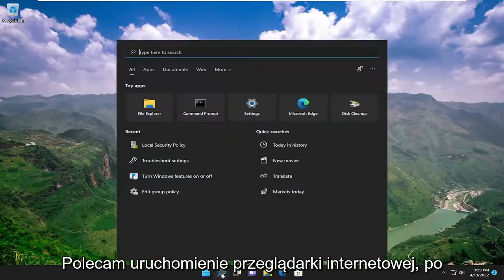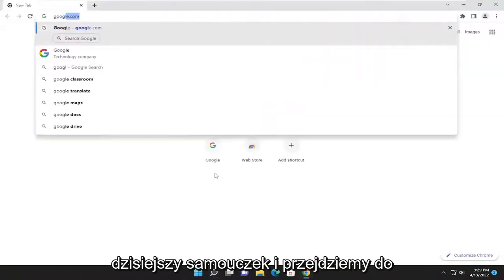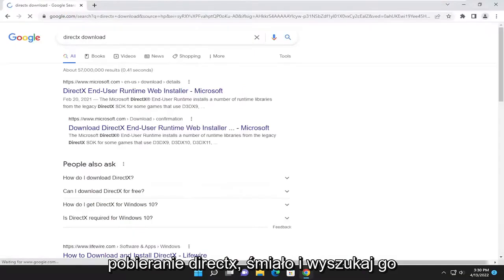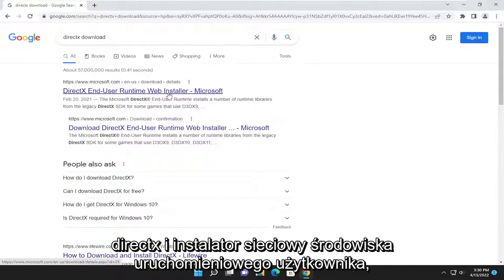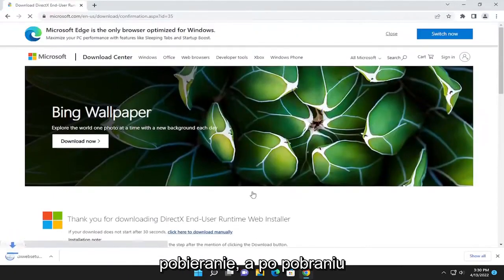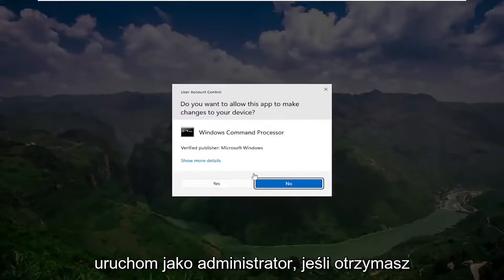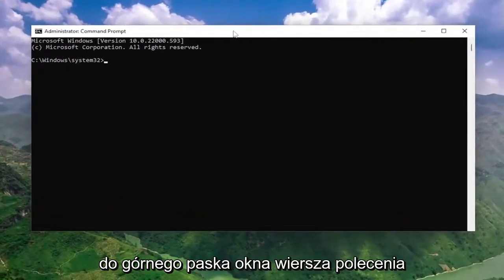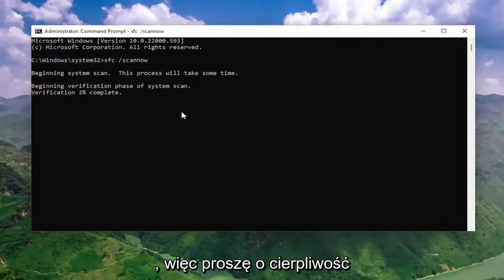[ROZWIĄZANY] brakujący błąd Dxgi.dll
Program nie może się uruchomić, ponieważ brakuje pliku dxgi.dll w komputerze

Użyte komendy:
sfc /scannow

Błędy Dxgi.dll są spowodowane sytuacjami, które prowadzą do usunięcia lub uszkodzenia pliku dxgi DLL.

Jeśli podczas używania lub instalowania niektórych programów, zamykania systemu Windows lub uruchamiania systemu Windows, a może nawet podczas instalacji systemu Windows, napotkasz komunikat o błędzie Nie można uruchomić programu, ponieważ na komputerze brakuje pliku dxgi.dll, ten post jest ma na celu pomóc w szybkim rozwiązaniu problemu.

W niektórych przypadkach błędy dxgi.dll mogą wskazywać na problem z rejestrem, wirus lub złośliwe oprogramowanie, a nawet awarię sprzętu.

Problemy omówione w tym samouczku:
program nie może się uruchomić, ponieważ na twoim komputerze brakuje api-ms-win-crt-runtime-l1-1-0.dll
program nie może zostać uruchomiony, ponieważ na komputerze brakuje pliku msvcp140.dll
program nie może zostać uruchomiony, ponieważ na komputerze brakuje pliku vcruntime140.dll
program nie może się uruchomić, ponieważ na komputerze brakuje pliku d3dx9_43.dll
program nie może zostać uruchomiony, ponieważ na komputerze brakuje pliku msvcr120.dll
program nie może się uruchomić, ponieważ na komputerze brakuje pliku xinput1_3.dll
program nie może się uruchomić, ponieważ na komputerze brakuje api-ms-win-crt-heap-l1-1-0.dll
program nie może zostać uruchomiony, ponieważ na komputerze brakuje pliku msvcr100.dll
program nie może się uruchomić, ponieważ na twoim komputerze brakuje api-ms-win-crt-convert-l1-1-0.dll
program nie może się uruchomić, ponieważ na twoim komputerze brakuje api-ms-win-crt-stdio-l1-1-0.dll